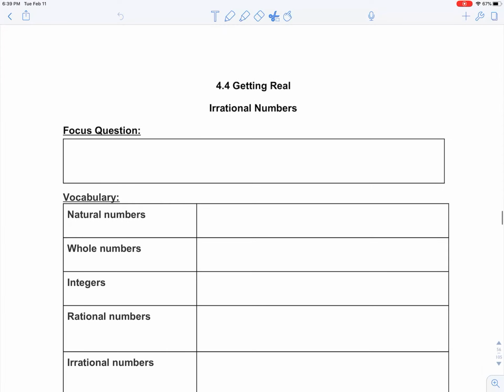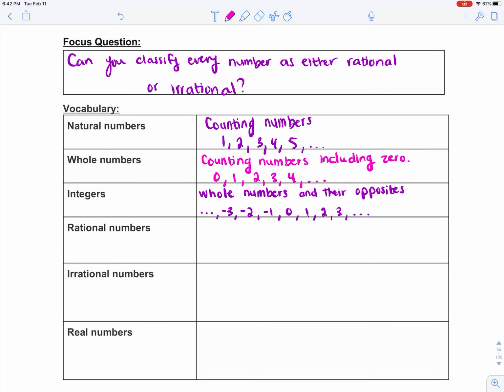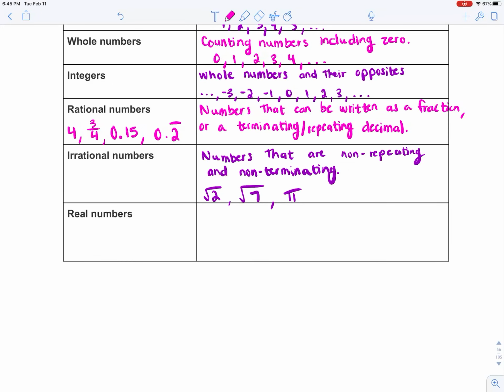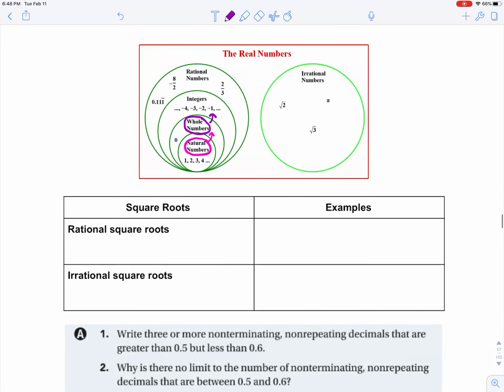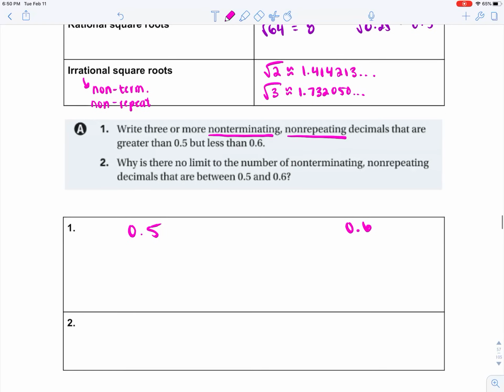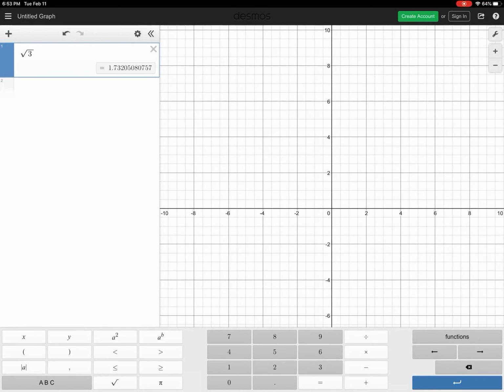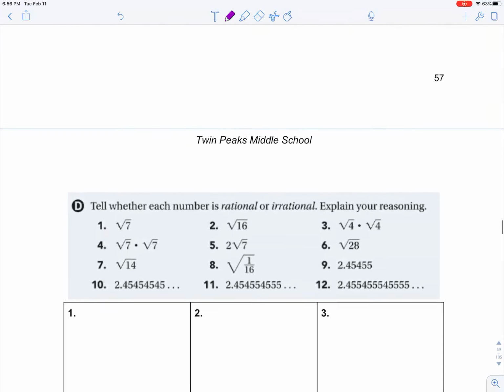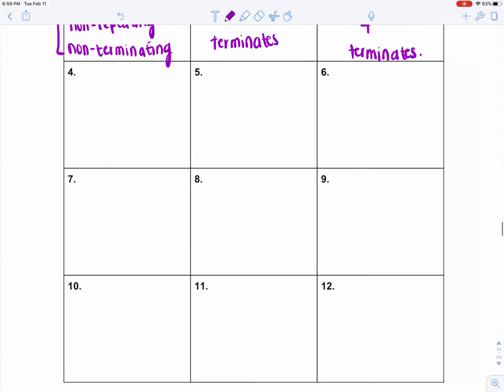Math 8 LFP Lesson 4.4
In this video, we classify numbers as rational or irrational.